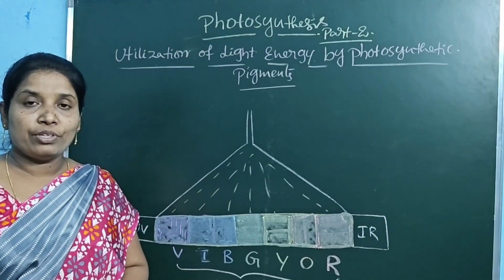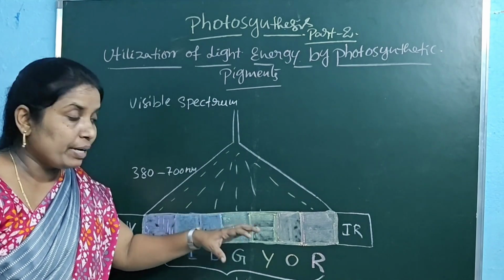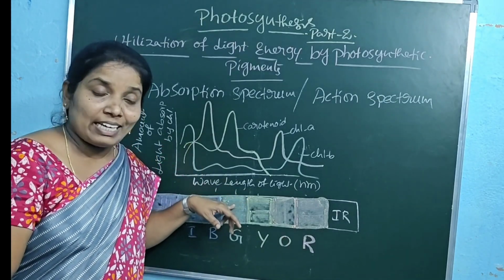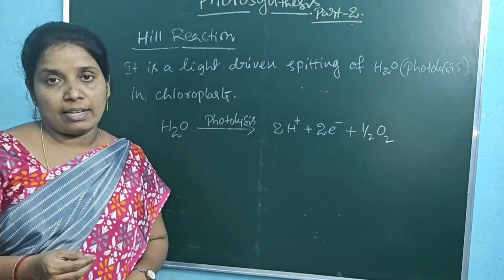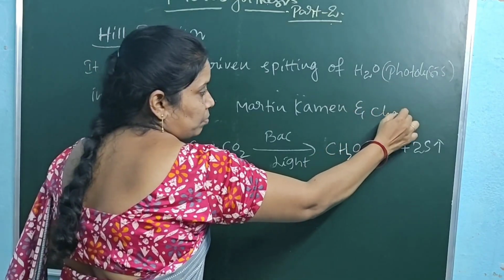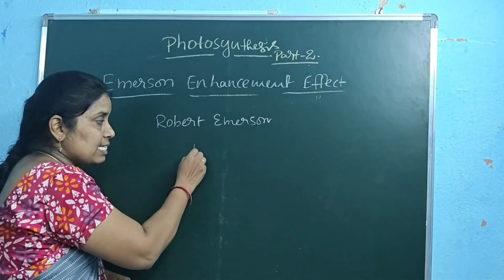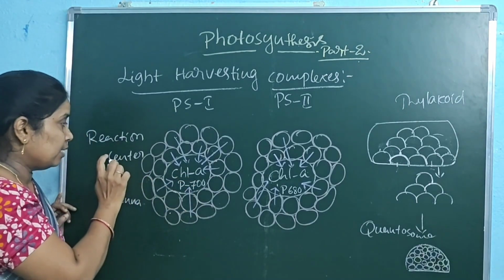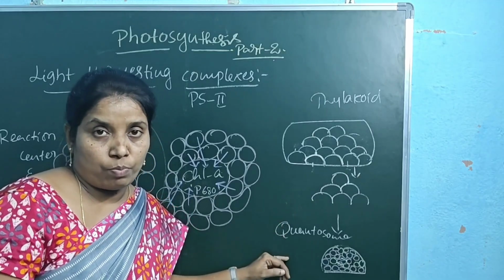Photosynthesis, Action Spectrum / Absorption Spectrum l Hill Reaction l Emerson Enhancement Effect l